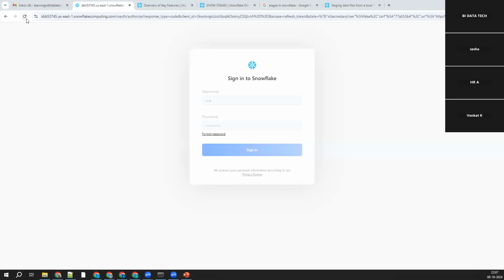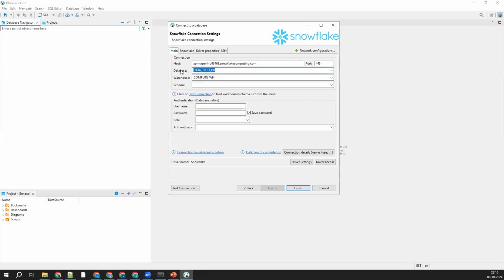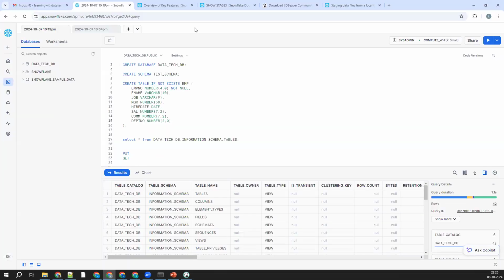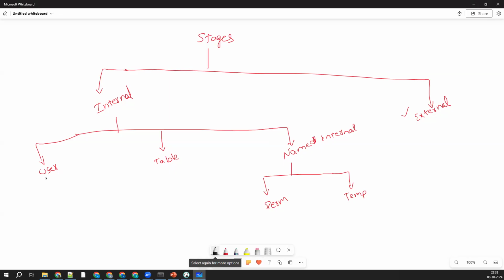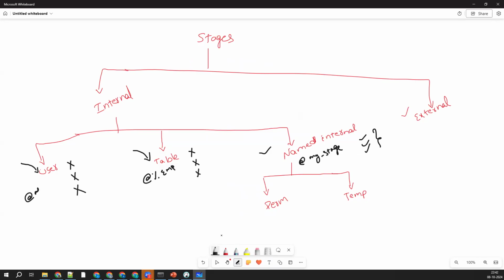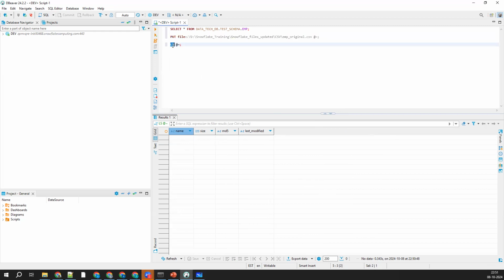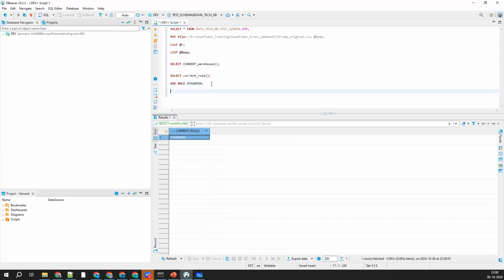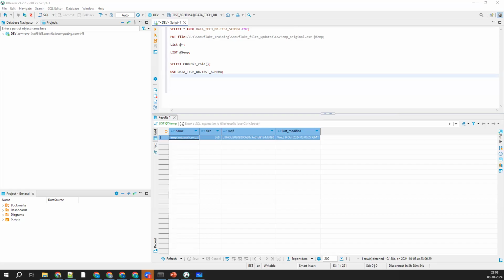B22 Class3 Stages P1